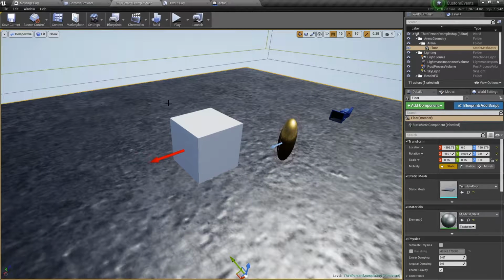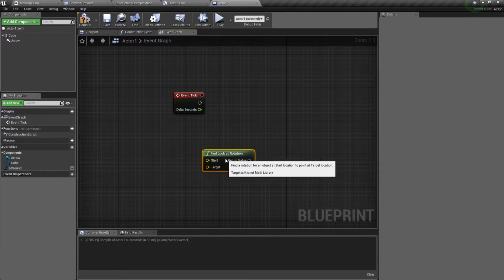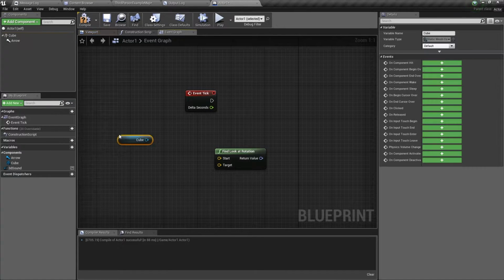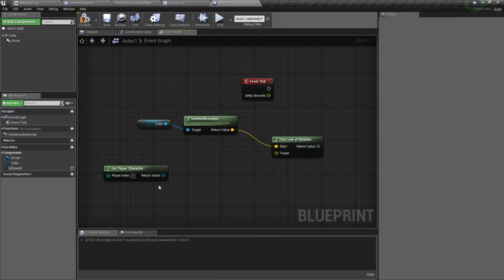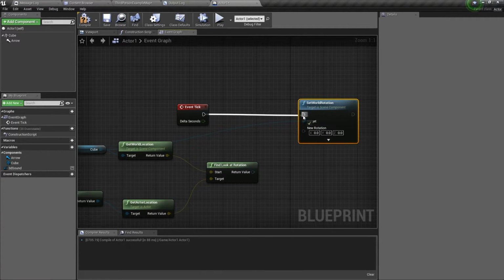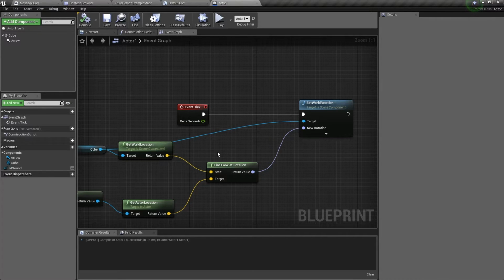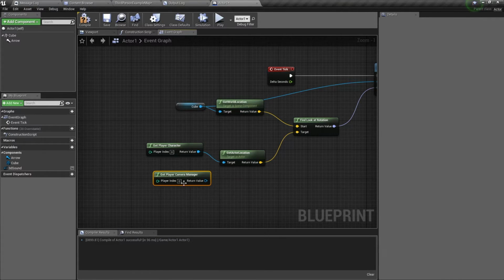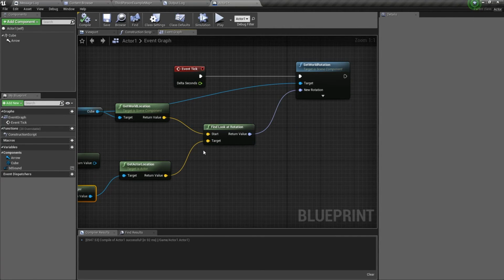How to use Find Look At Rotation || BLUEPRINTS || UE4 TUTORIALS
And please request Tutorials.